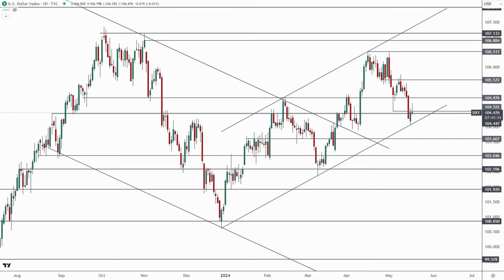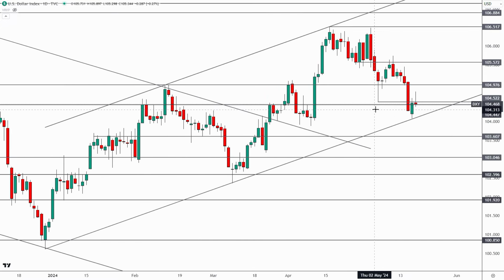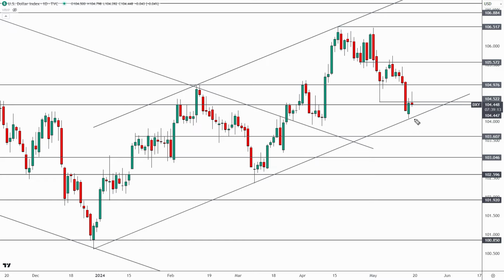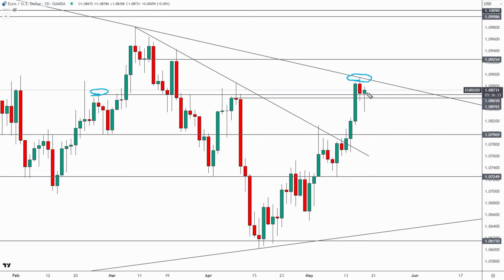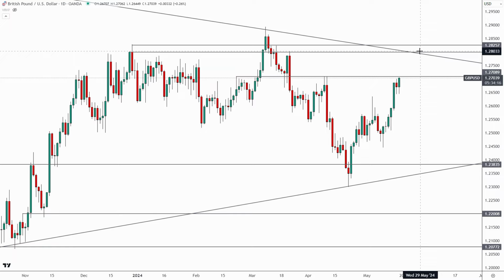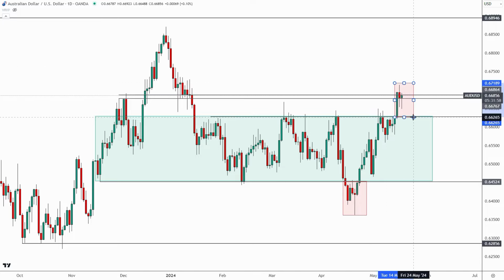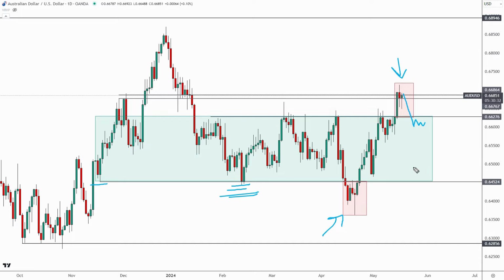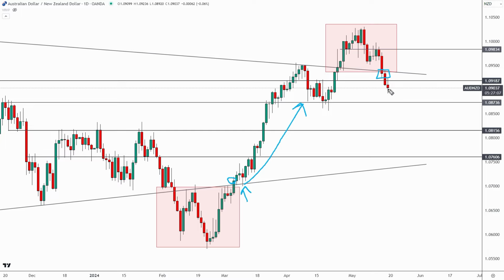Weekly Forex Forecast For May 20-24, 2024 (DXY, EURUSD, GBPUSD, AUDUSD, AUDNZD)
Watch today’s Weekly Forex Forecast for updates on the DXY, EURUSD, GBPUSD, AUDUSD, and AUDNZD for the week ending May 24, 2024!

► Unlock free VIP access and a 20% deposit bonus when you sign up with PrimeXBT and deposit $500 or more.